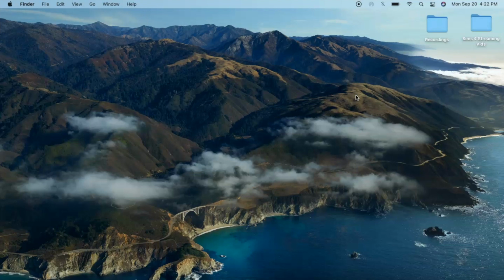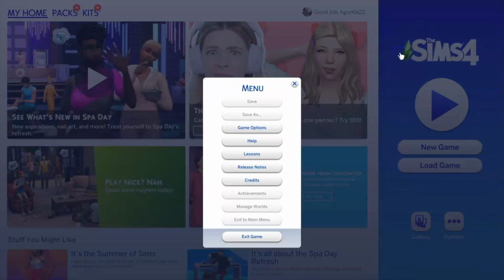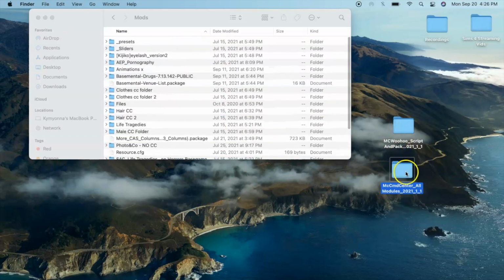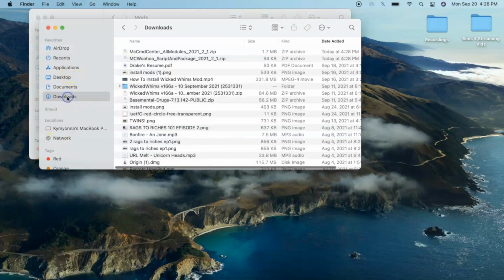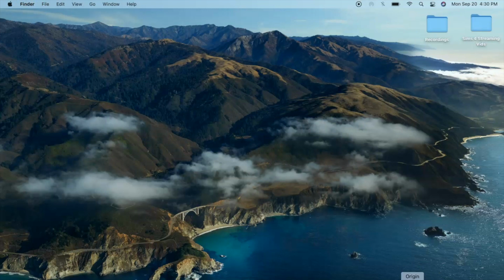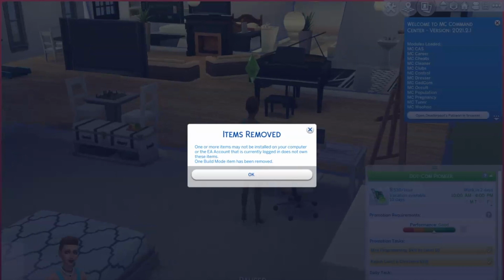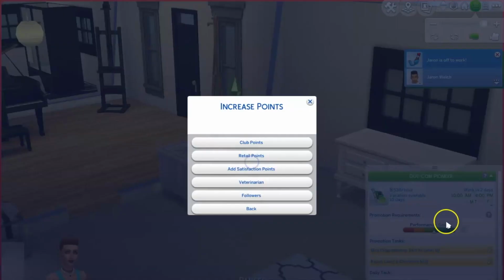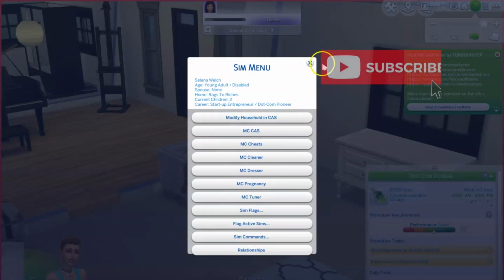HOW TO INSTALL MC COMMAND CENTER | The Sims 4 Mods | 2021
Gameplay will be shown inside this video of what MCCC looks like during gameplay along with "How to install MCCC" this is a Mac example but works similar to pc as well. Have a great rest of the day.

⭐ BECOME A SIMPLICITY CHANNEL MEMBER!!! Get Early ACCESS TO VIDEOS AND 1ST PRIORITY RESPONSES TO COMMENTS!  ⭐

(Make sure you remove your localthumbcache file everytime your adding or removing mods)

Timestamp For Those In a Rush:
3:58 -  How To Install MCCC

Hey love heres my discord I have a dedicated channel for mod questions, feel free to join and we can see if we know anything that could help you or further assist you.